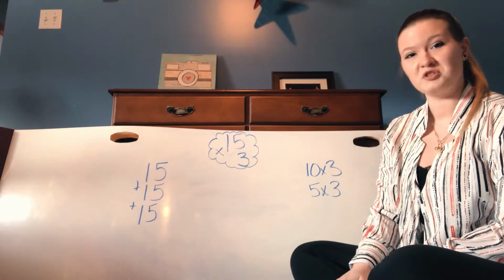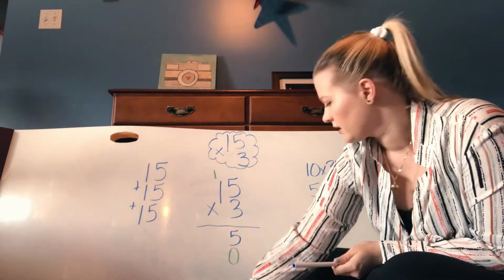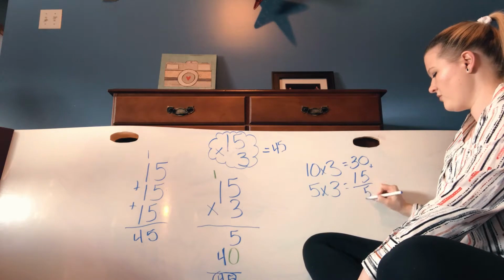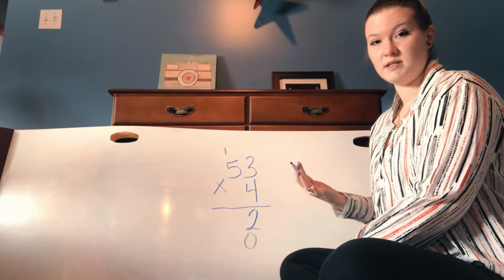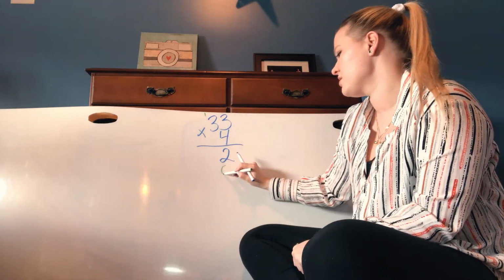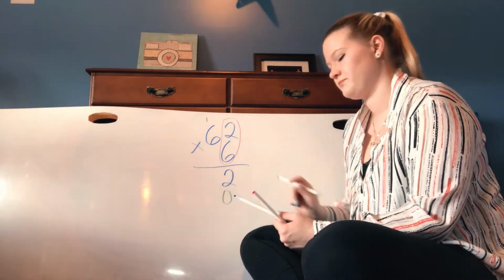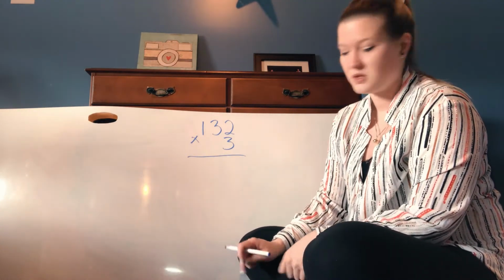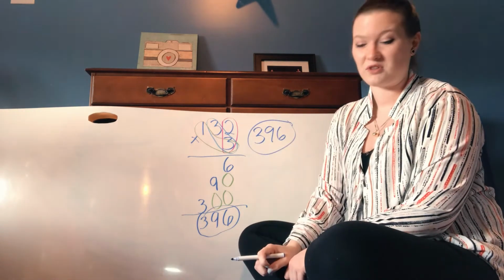Multiplication*** Stack It